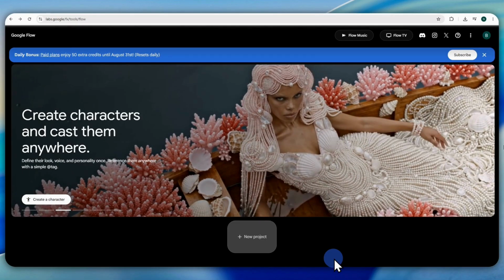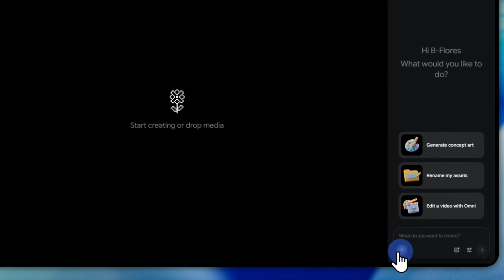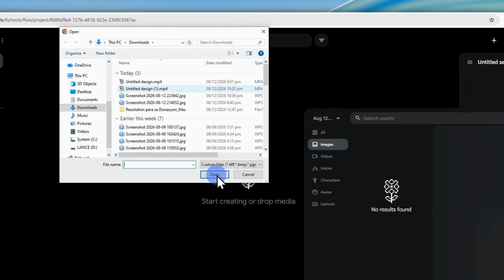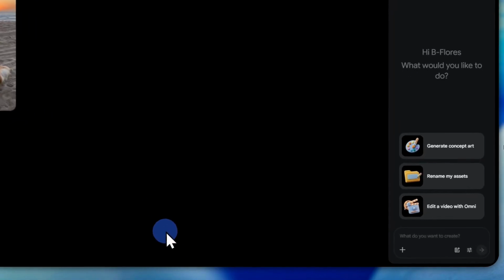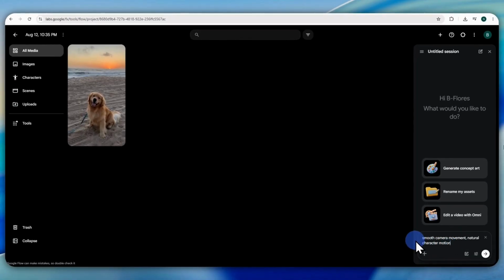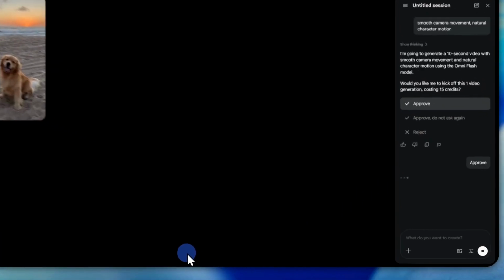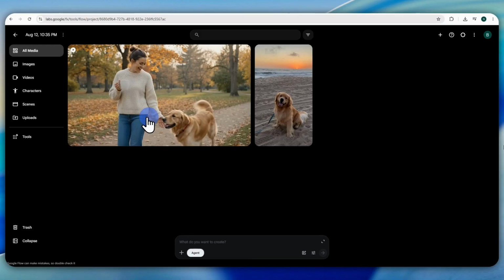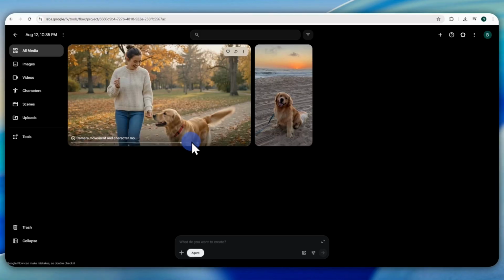How to Turn Images into Videos in Google Flow - Full Guide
Turn Images into Videos in Google Flow: This full guide walks you through converting photos into dynamic videos using Google Flow's tools and timeline features. Learn step-by-step image-to-video workflows, how to animate images, add motion effects, and export polished content. Perfect for creators wanting simple AI video creation, beginners in video editing, or social media publishers. Follow along to master transitions, pacing, and export settings so your photo-based stories look professional and share-ready.